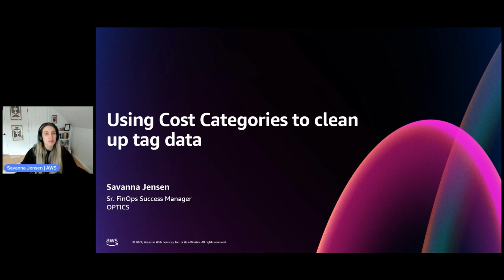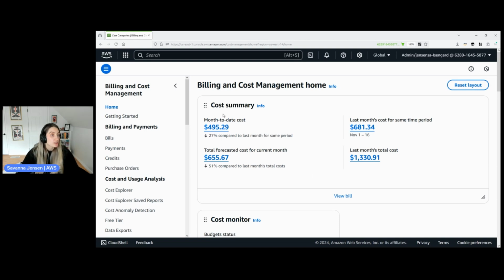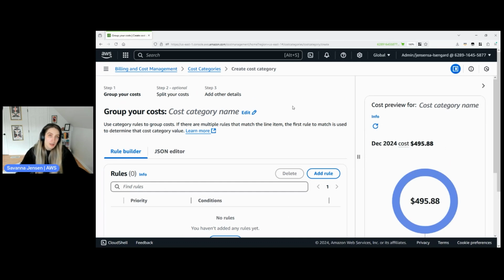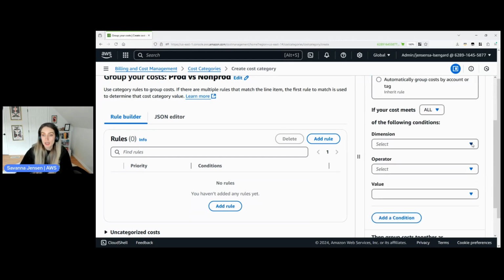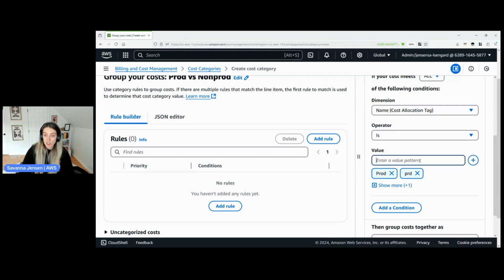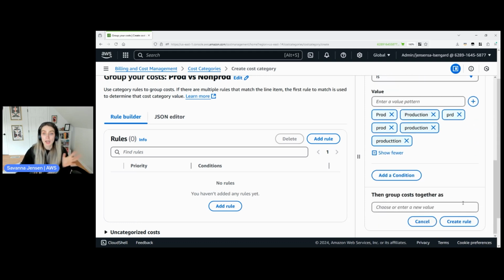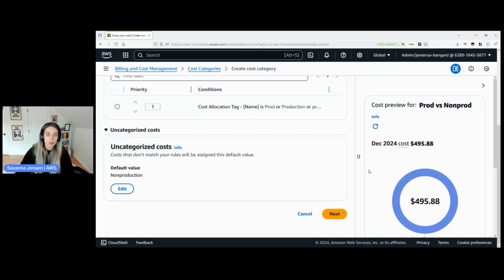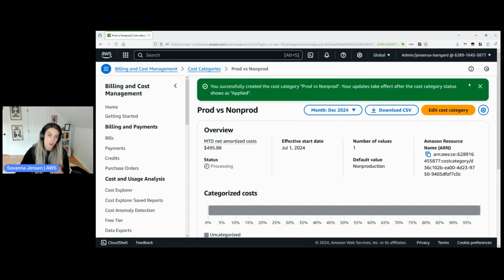Using AWS Cost Categories to Clean up Tag Data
AWS Customers who are starting their tagging journeys often wish for a way to clean up existing cost allocation tag data and make it more readable. This short video will show you how to use AWS Cost Categories to tidy up cost allocation tag data in your AWS environment.